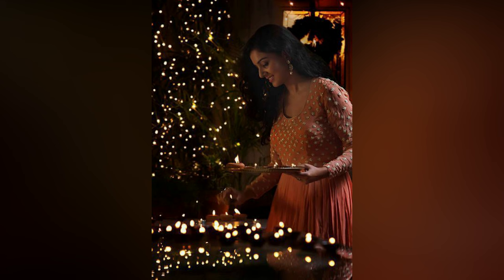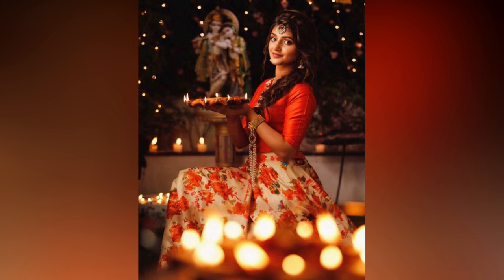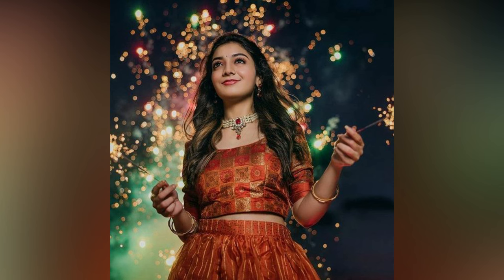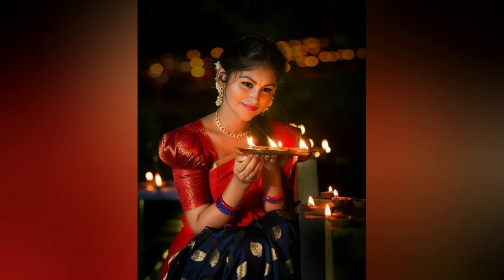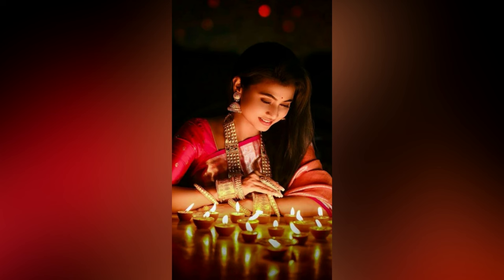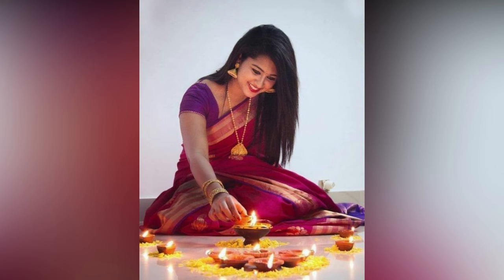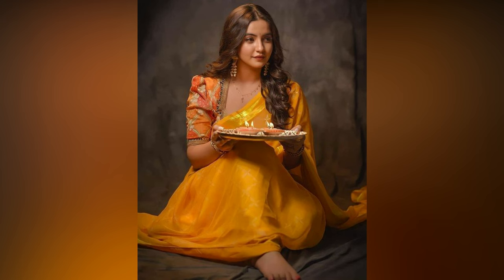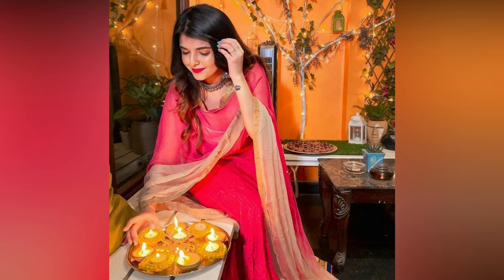Best Diwali Photoshoot for Girls 2024||Diwali Photography 2024 || Diwali Photoshoot Poses 2024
diwali photoshoot ideas,
diwali photoshoot,
diwali photography ideas,
diwali photo poses,
diwali photoshoot ideas at home,
diwali photoshoot poses,
diwali photoshoot girl,
Diwali photo poses for girls,
Diwali photography ideas for girls,
 Diwali photo poses ideas,
poses with diya,
Diwali Poses With Diya 🪔,
Diwali Poses for girls,
Diwali Photoshoot Ideas,
Best Diwali Poses,
Diwali photoshoot with fairly light